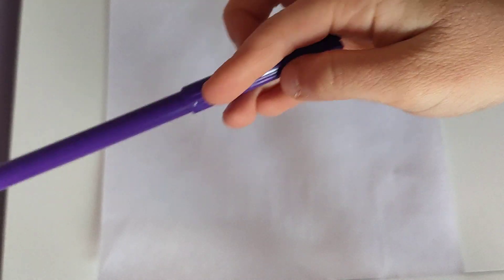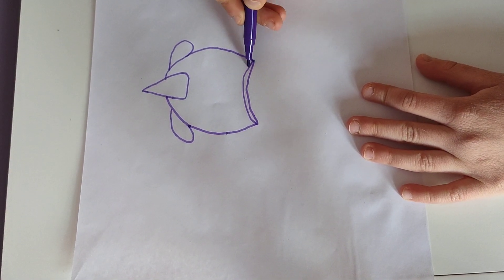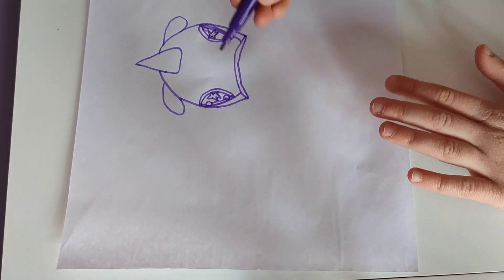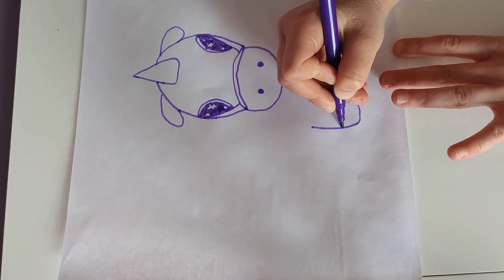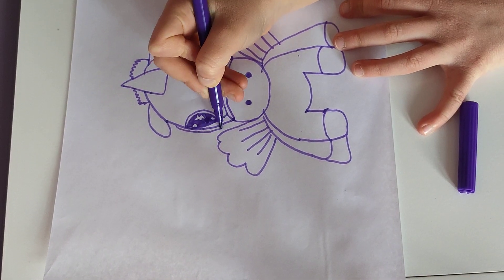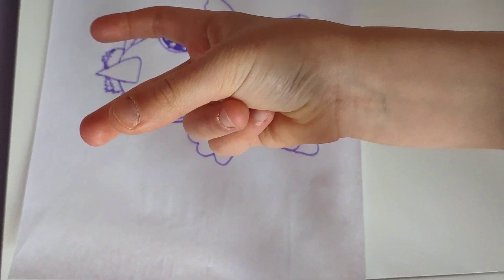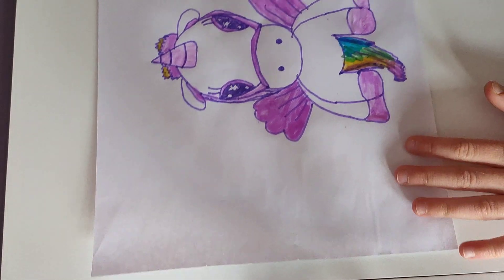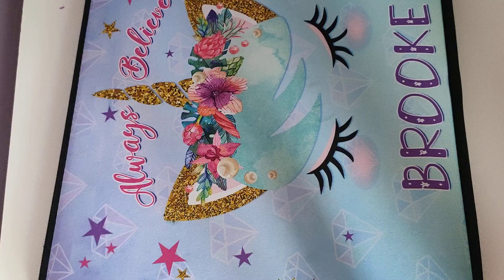Drawing with Brooke episode 1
creative drawing